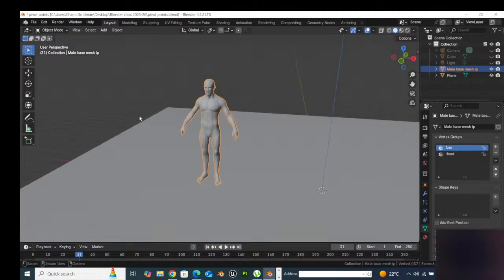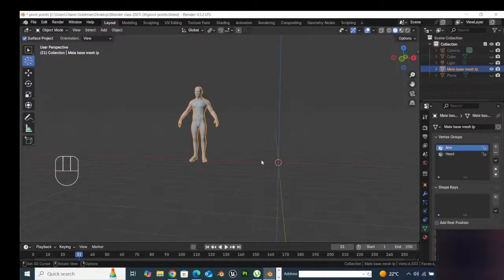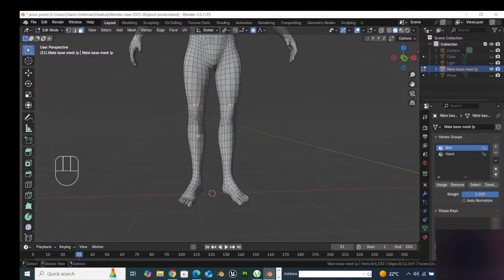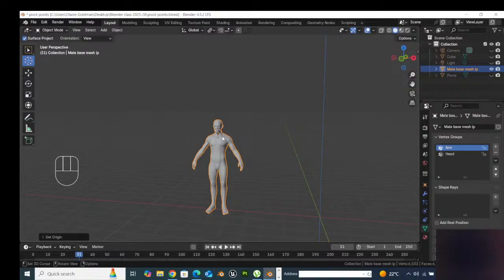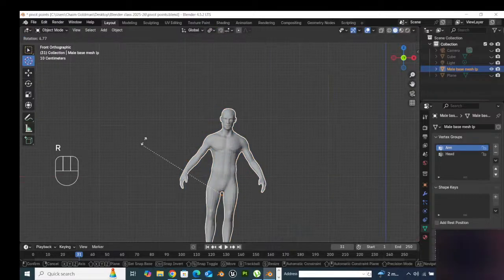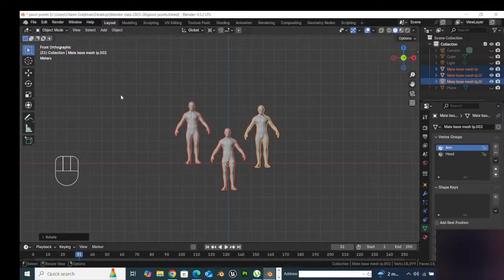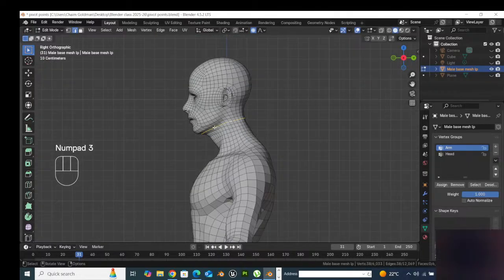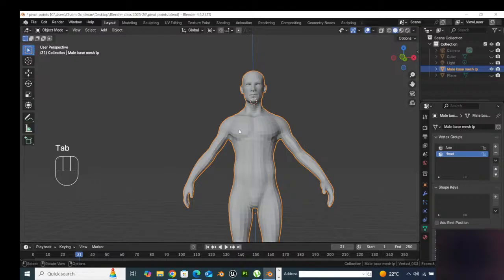9. Blender- Cursor and pivot points